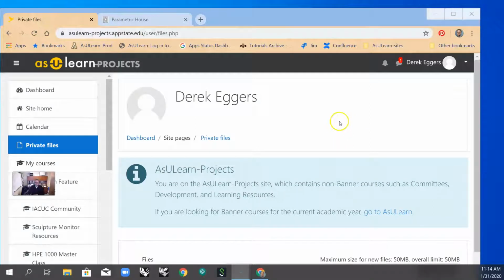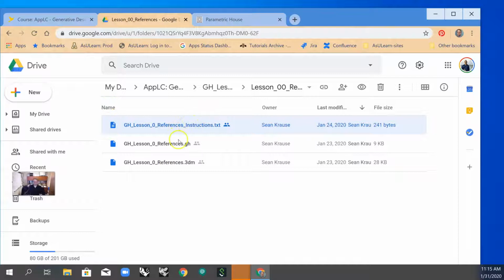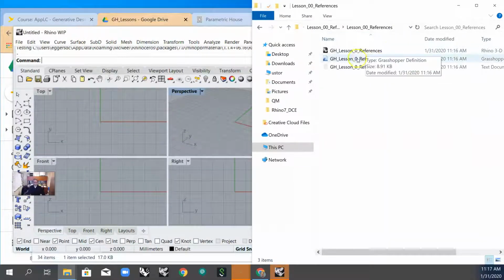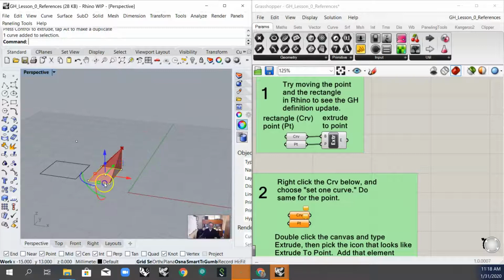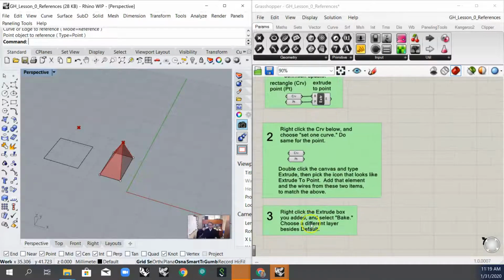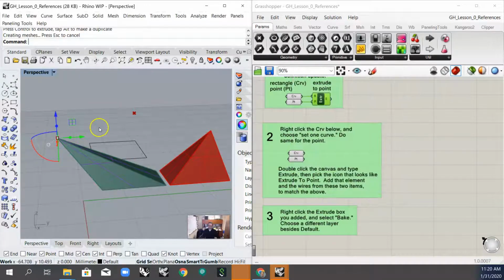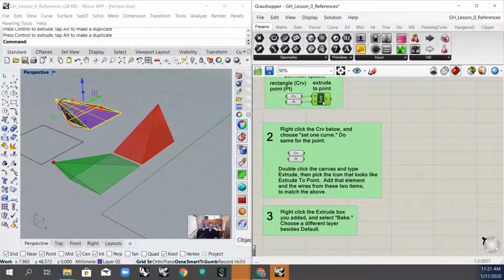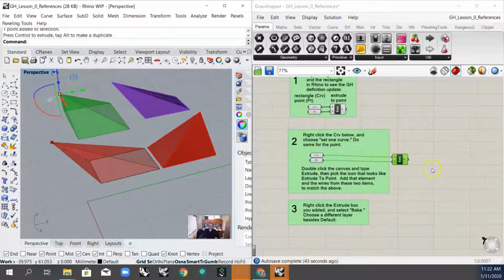Grasshopper Tutorial: Basic Example